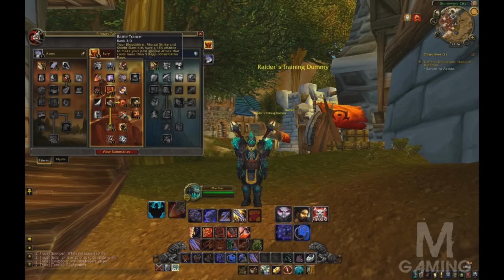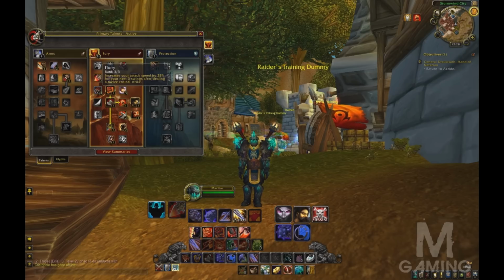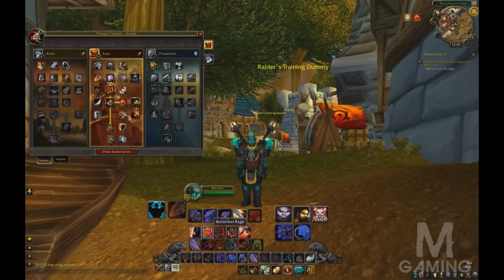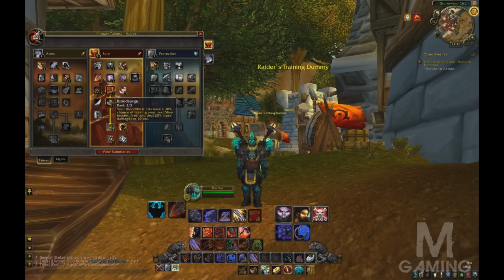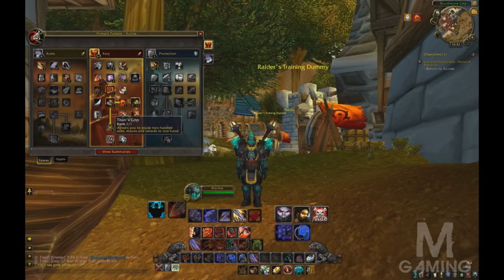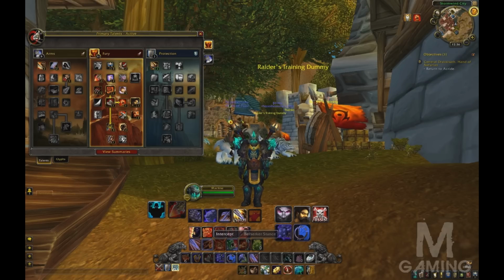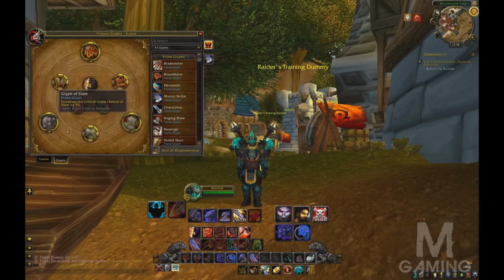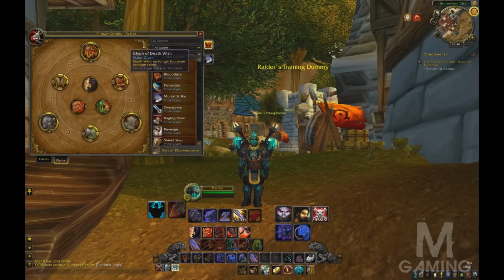World Of Warcraft Guides: FURY Warrior PVE Guide Part 1 "Spec and Glyphs"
Fury Warrior PVE Guide Part 1 of 5: I compiled as much knowledge and personal experience as I could to make an extensive Fury PVE guide.

Part 1 takes an in depth look at the spec and glyphs needed to be successful at fury PVE